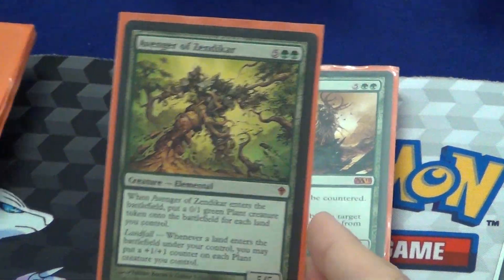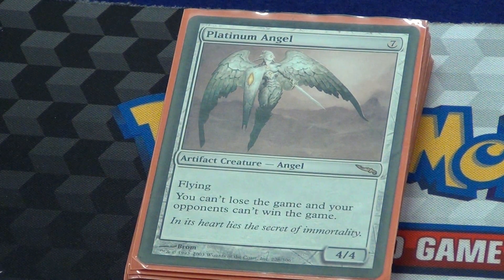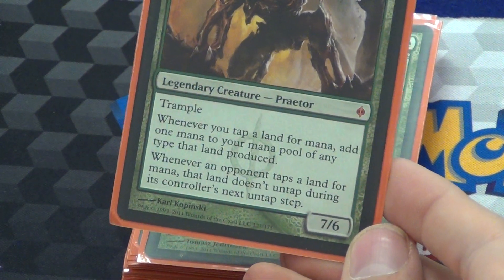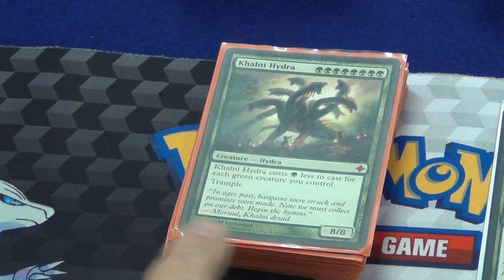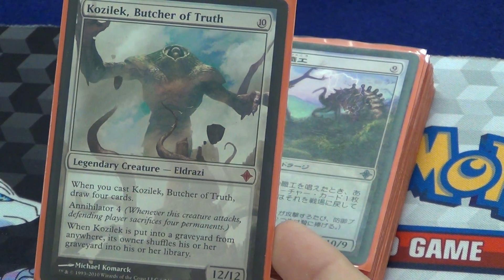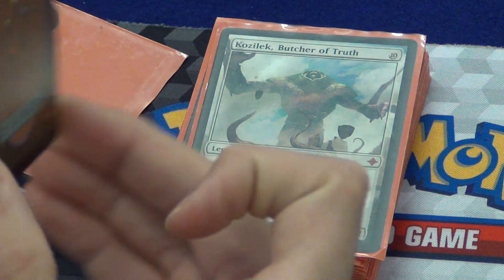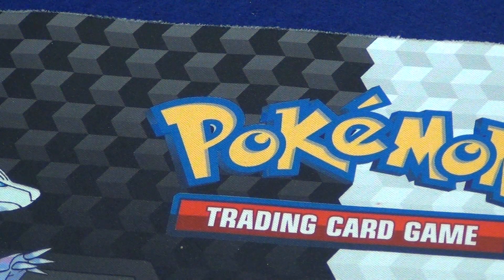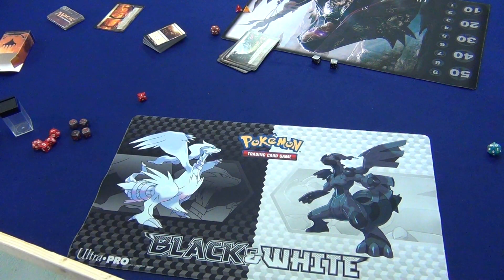Dub's Treasure Store Vlog; Monogreen Azusa: EDH Breakdown! (part 2)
Here is part 2 of my monogreen Azusa EDH deck.

a little bit about ourselves:
My name is LowFlyinGoose, i have played this game for 12 years, and i am literally just a huge fan.
NOTICE!: Our forums page is currently down, so feel free to bring all your questions/concerns in the comments below; I will try to actively answer them !

Dub is creating so much we will link you to different things all the time, and some may be more than useful, but valuable to you.
Thanks for your interest and comments.

Category:
Gaming